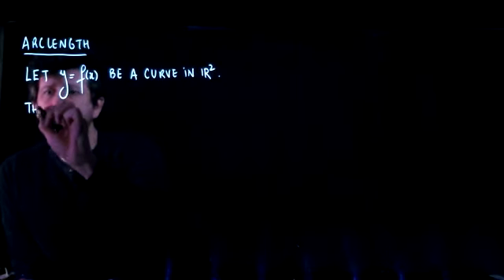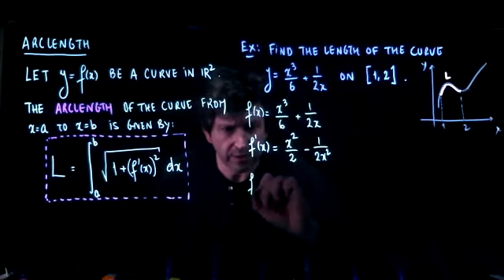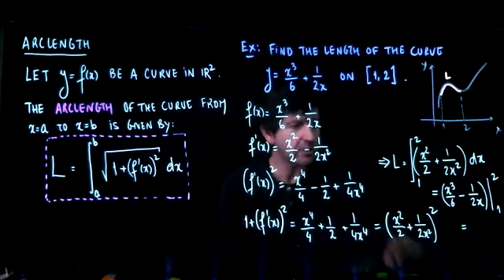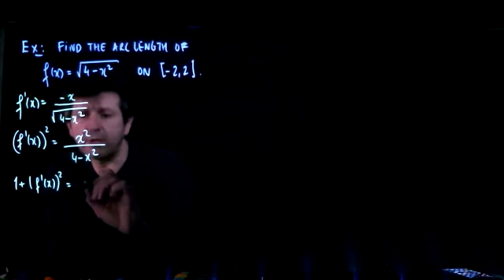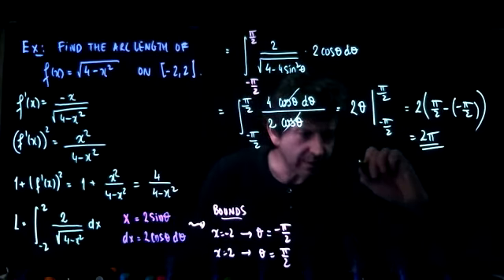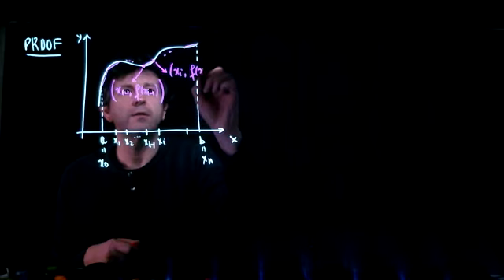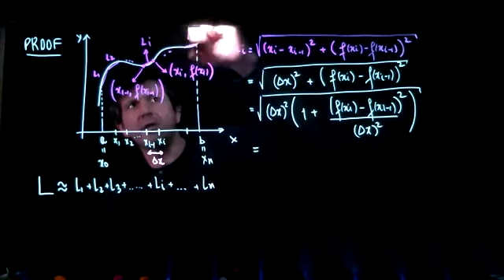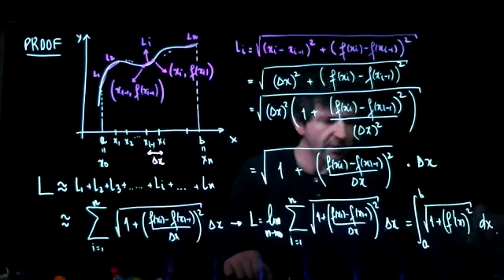Calculus II - Lecture 28 - Arc Length